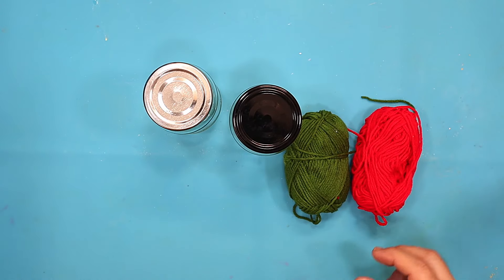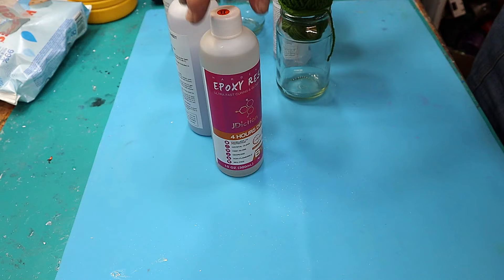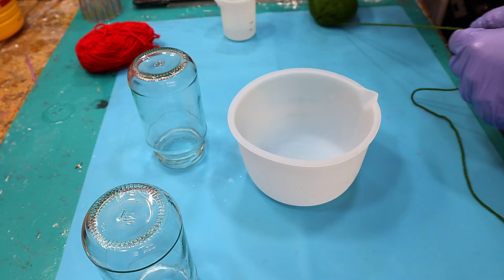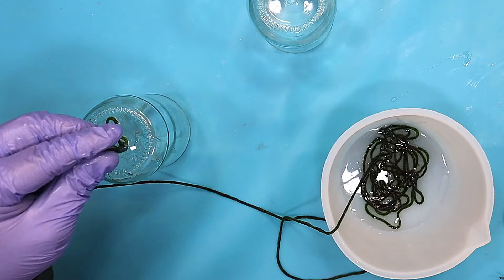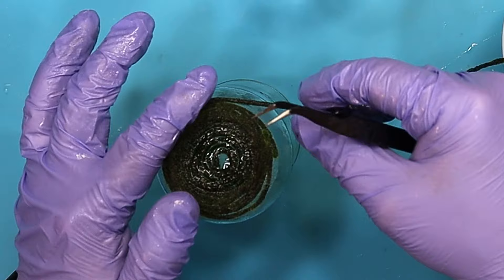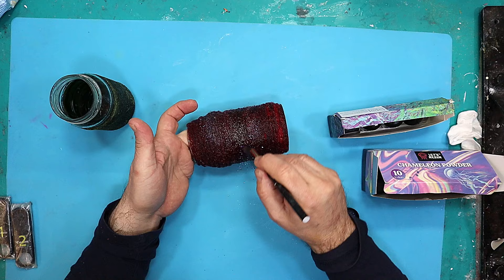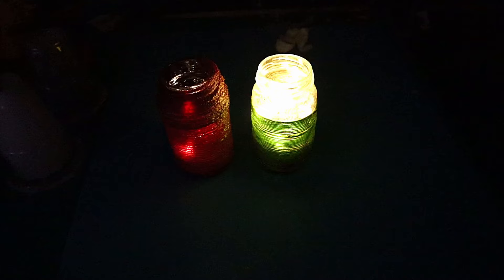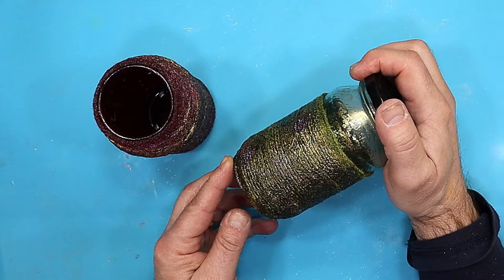I Can't Believe What Happens When You Add Wool To Resin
I was curious about what would happen when you mix wool with resin. So, I decided to try it out myself. Come along as I discover the surprising things that happen when these two materials meet. The results of this experiment cone with an unexpected twists. Join me on this journey of fun and see how wool and resin create something cool together!

LINKS FOR MATERIALS USED FOR THE (USA👍), (UK✊)  ARE BELOW:
LINKS FOR USA (USA👍Only)
(USA👍) JDiction 4 Hour Demould Resin:
(USA👍) Wool:
(USA👍) Mould Release:
(USA👍) Chameleon Powders:
(USA👍) Chameleon Flakes:
(USA👍) Mica Powder:
(USA👍) Crystal Clear Seal And Protect:

(UK✊) JDiction 4 Hour Demould Resin:
(UK✊) Wool:
(UK✊) Mould Release:
(UK✊) Chameleon Powders:
(UK✊) Chameleon Flakes:
(UK✊) Mica Powder:
(UK✊) Crystal Clear Seal And Protect:

What Happens When You Add Wool To Resin